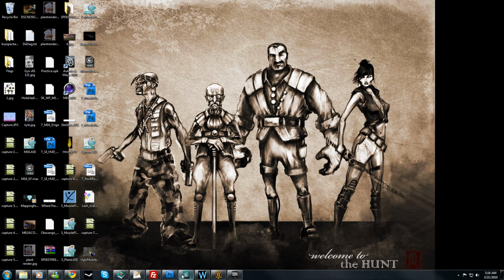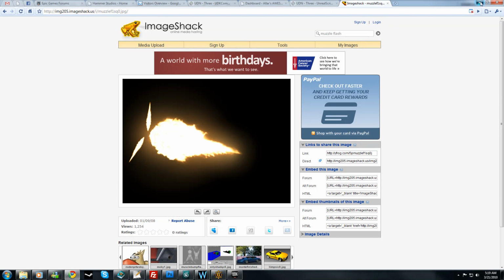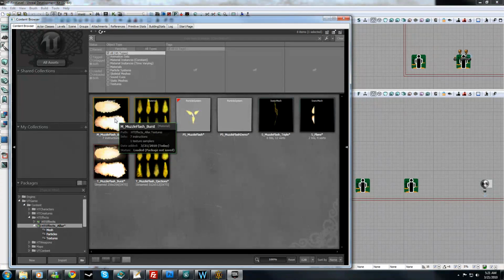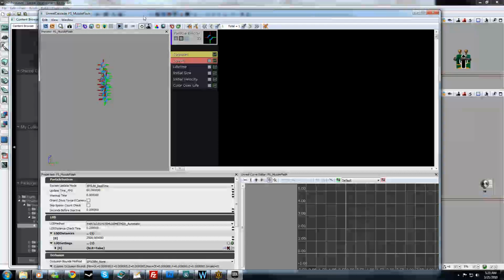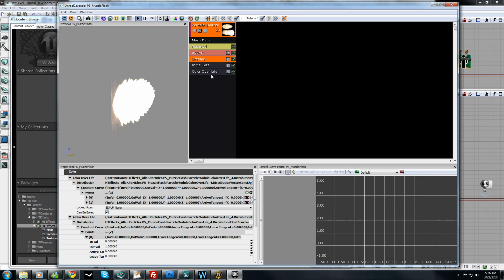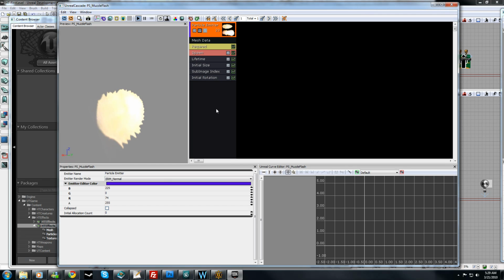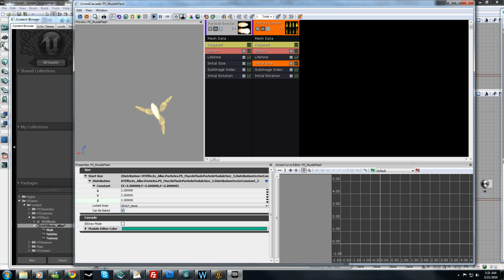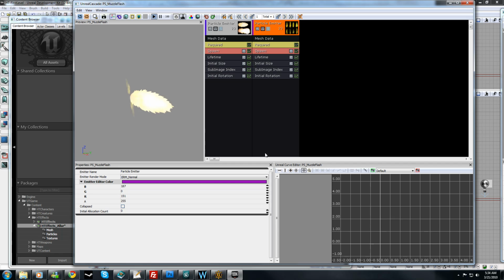Archive: Creating A Muzzle Flash Particle System